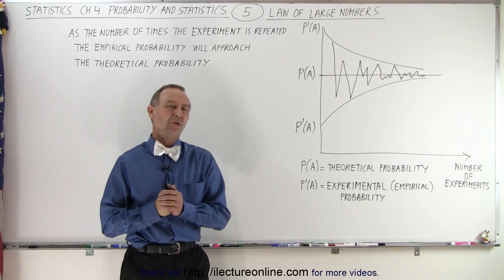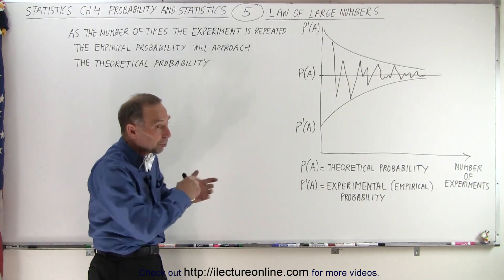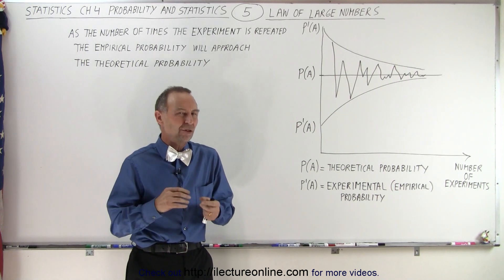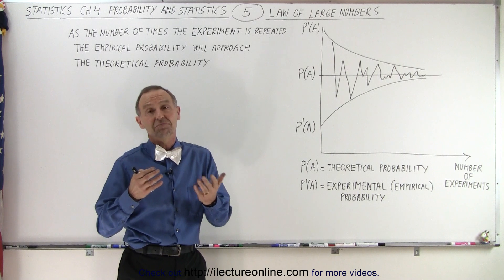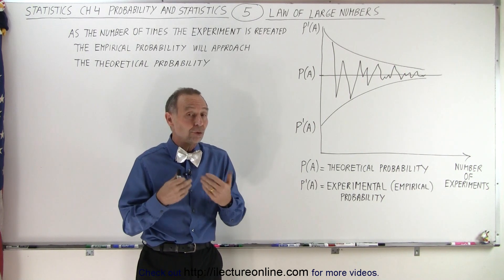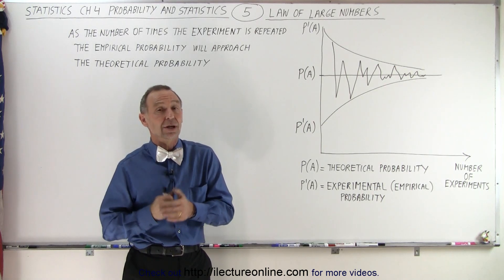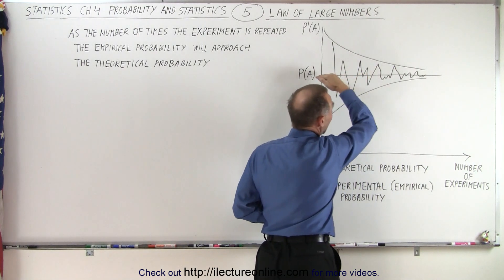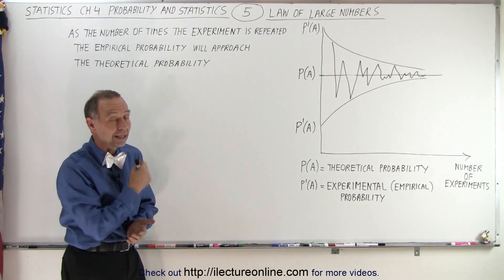Statistics: Ch 4 Probability in Statistics (5 of 74) Law of Large Numbers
We learn in theoretical probability that when we toss a coin we have 50% chance of getting a head and 50% chance of getting a tail. But if we toss a coin 10 or 100 times we will not get 50 heads and 50 tails. The Law of Large Number say the more times we toss a coin the closer we will get to the theoretical probability.